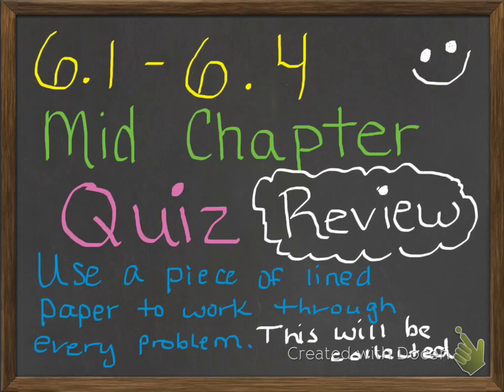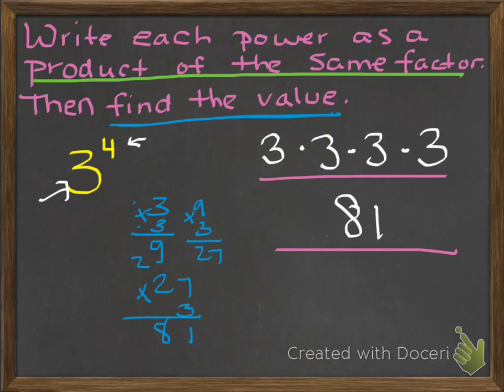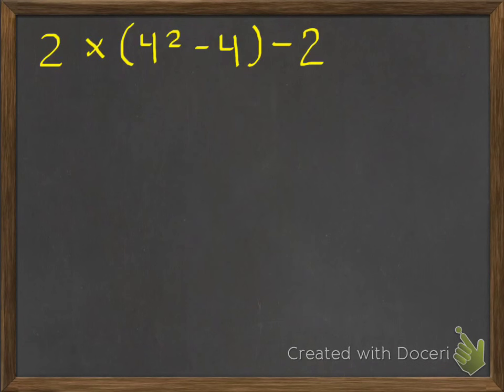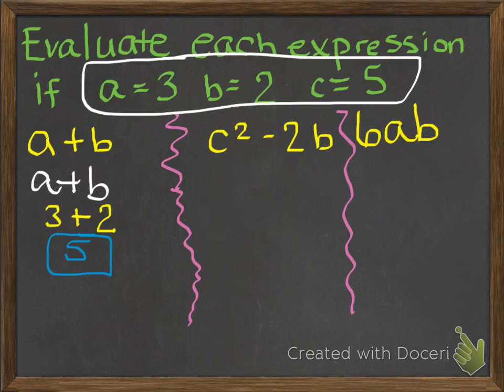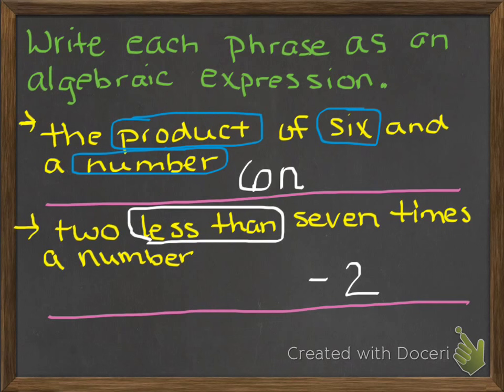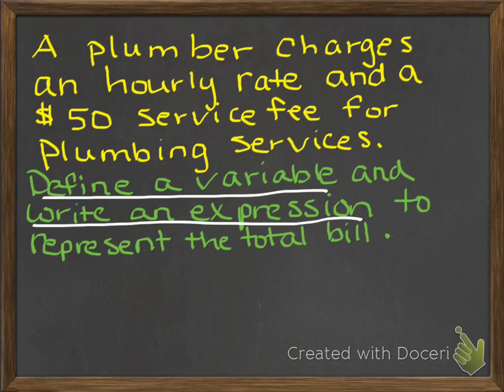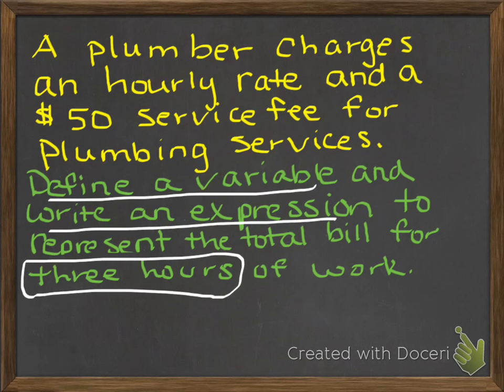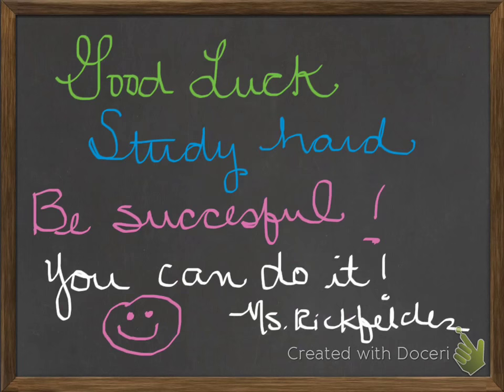6.1-6.4 Quiz Review **REQUIRED**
I made an error. Please do not watch from 14:55-17:50. Be sure to copy everything you see on screen. Directions and all.